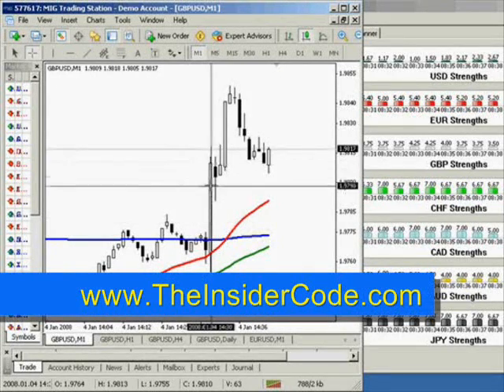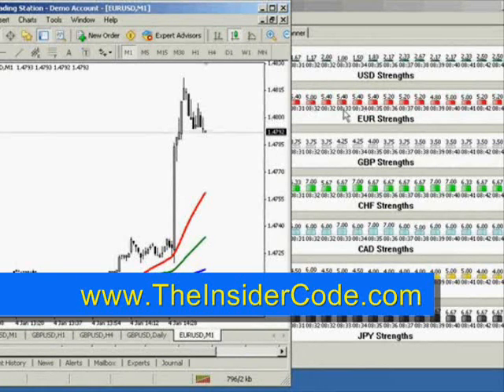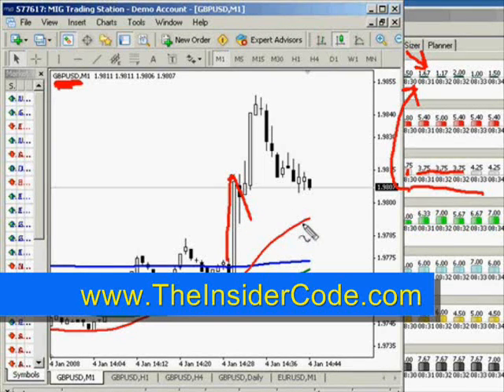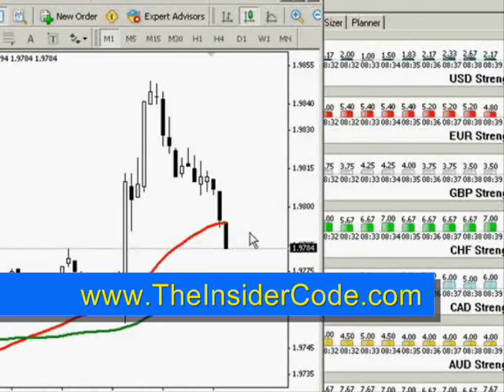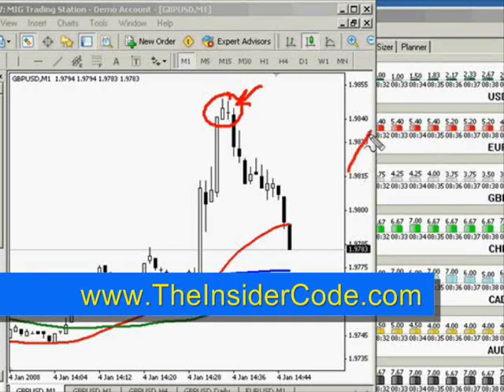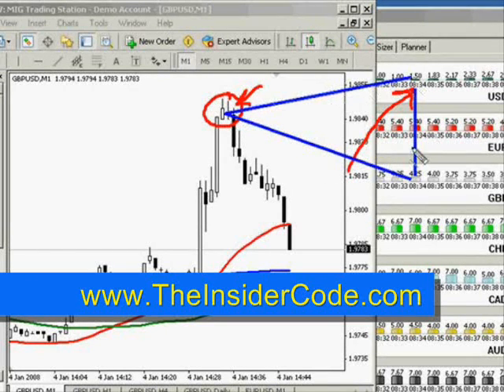Forex Wealth Building - TheInsiderCode.com Mac X pt.24b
- Forex Wealth Building - pt.24b with Forex Expert Mac X of The Insider Code.